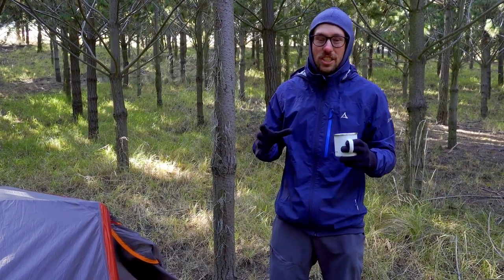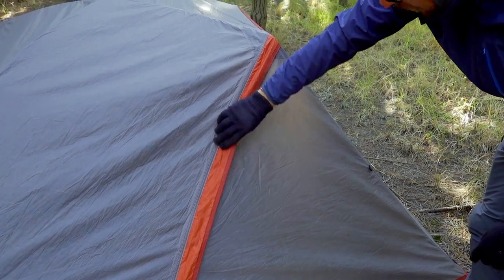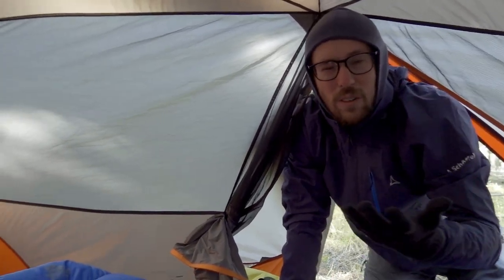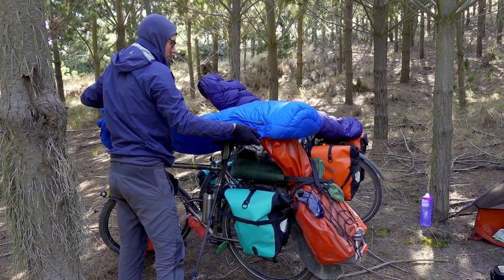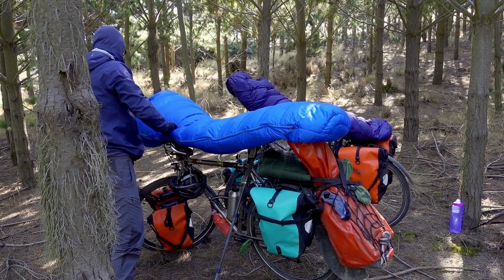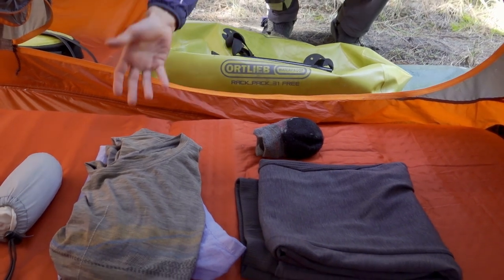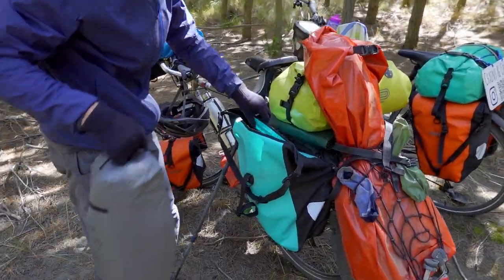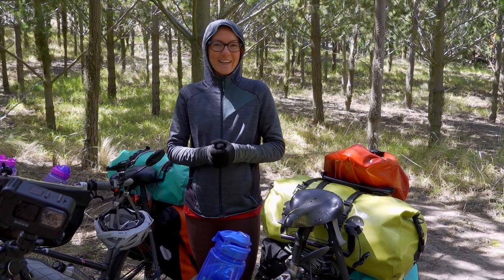Our Wild Camping Setup for Bikepacking & Bike Touring // Cycling Around the World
Whether we are wild camping, stealth camping, village camping or paying for a camp spot, we use our trusted setup to make sure we always get a good night's sleep!

Having now spent hundreds of nights in our tent over the past years, we have gathered a lot of experience and are constantly perfecting our gear-list where necessary. Our current setup is very versatile, allowing us to comfortably camp in temperatures of up to -10°C.

Overview:
00:00 - Intro
01:10 - Our Tent
05:50 - Our Sleeping Bags, Liners & Sleeping Mats
10:28 - Camping Accessories & Sleeping Clothes
13:30 - How it's Stored on our Bikes
16:27 - Outro

Please remember, this is our camping setup and reflects our personal experiences and opinion!

Thank you to our partner, Dr-Walter!